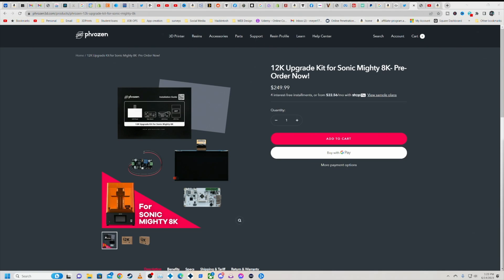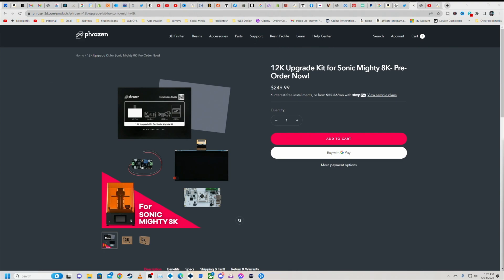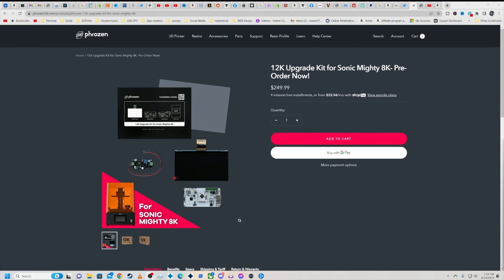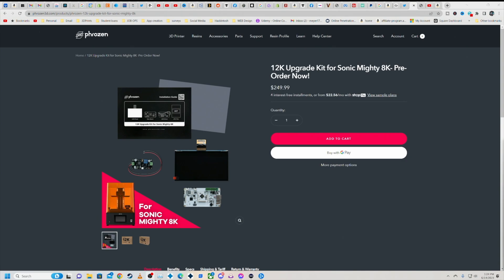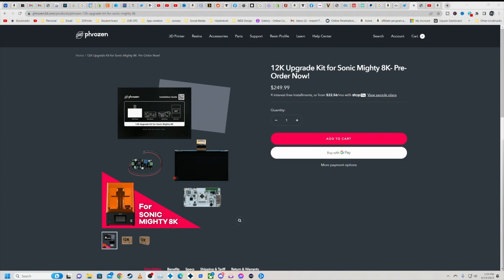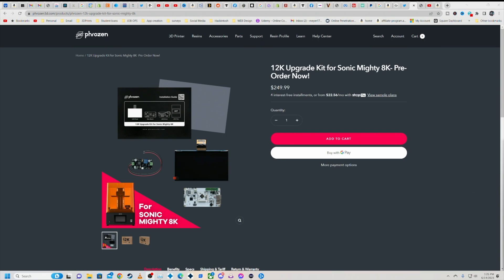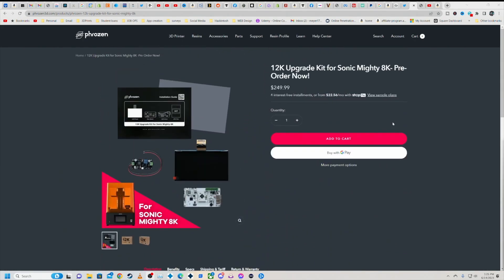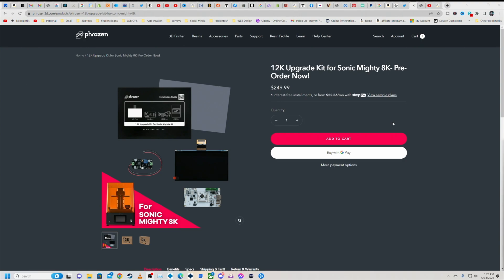Unbelievable Upgrade: Phrozen Sonic Mighty Now Go From 8K to 12K - Just $249!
Today we got the new of the Sonic Mighty 8k Getting a upgrade kit to 12k!
This is awesome news and just makes it so great to keep the same machine and upgrade to new resolutions.

Shop Items
3Doodler 3d Printing Pen